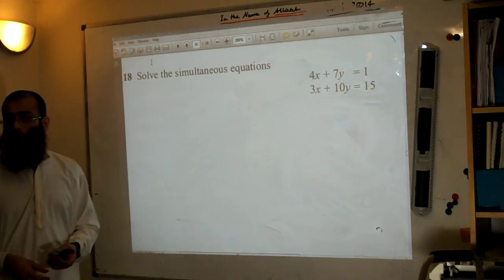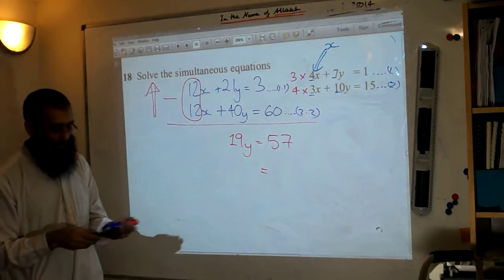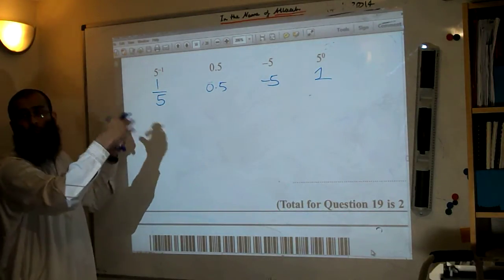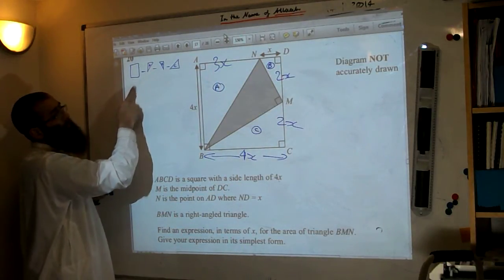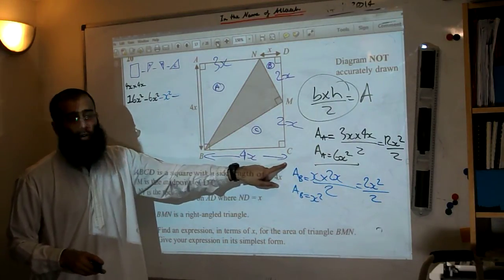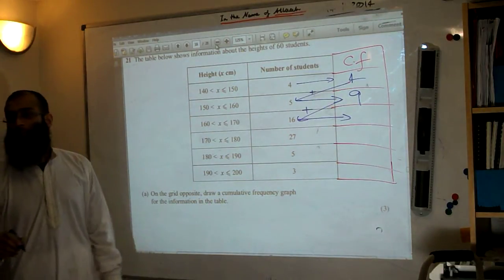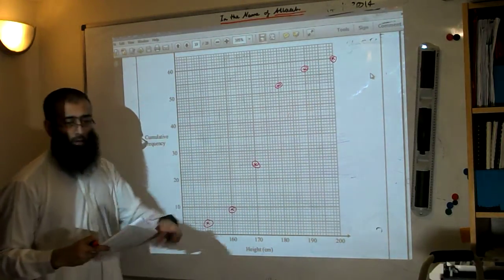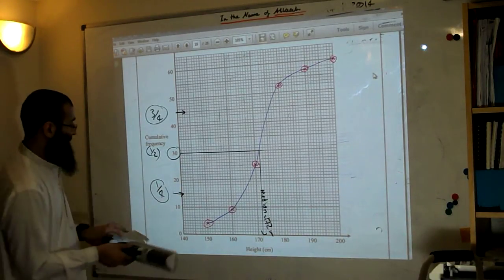Edexcel 1MA0 1H JUNE 2013 maths EXAM PAPER part 5 of 7